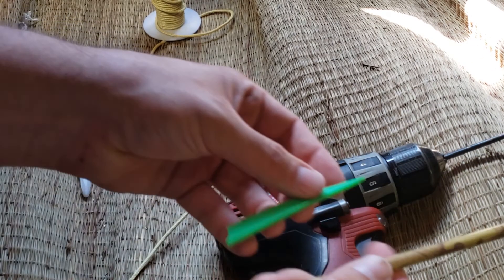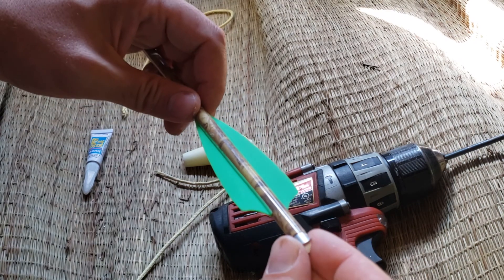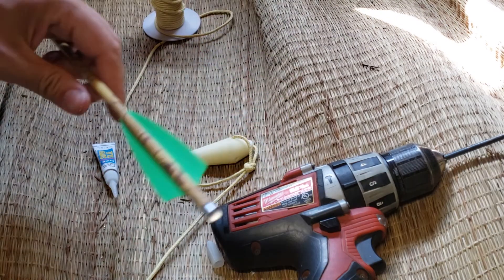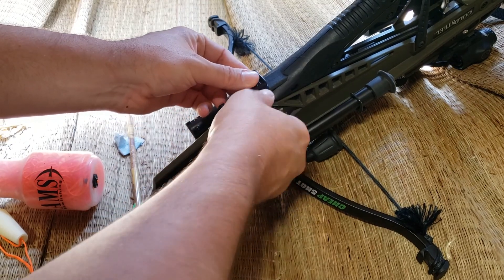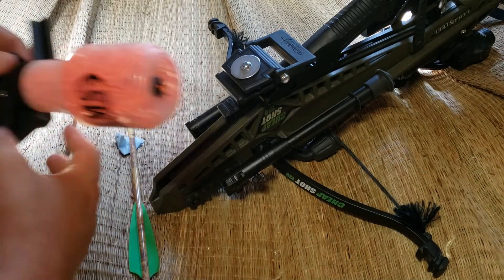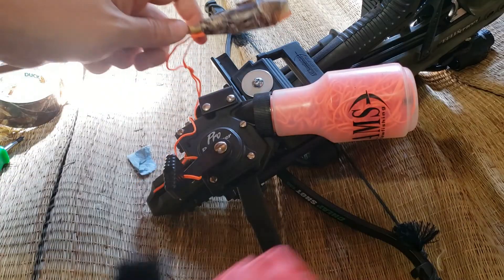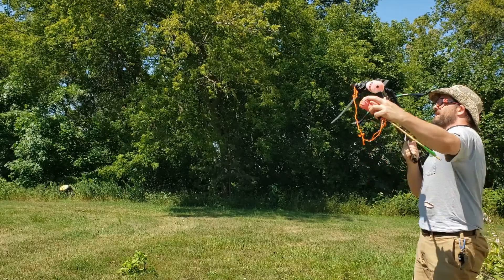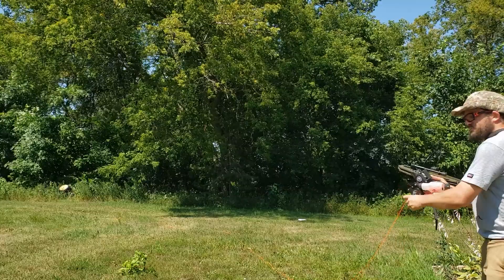Making a Gimmick Crossbow Setup. On Cold Steel Cheap Shot.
I take cold steel cheap shot in hand, and Garfield boxing glove and reel in some aerial shots.